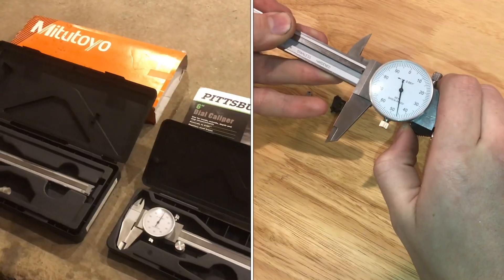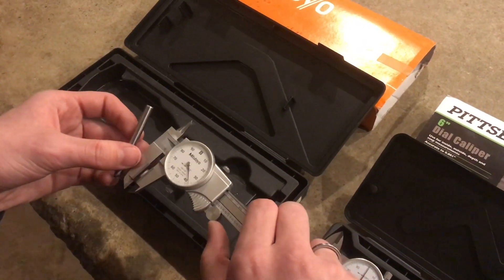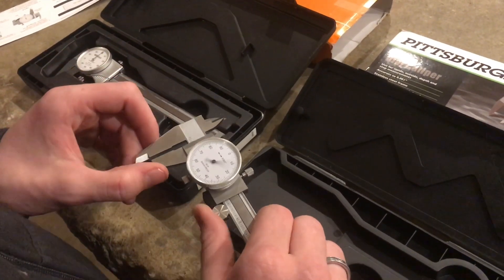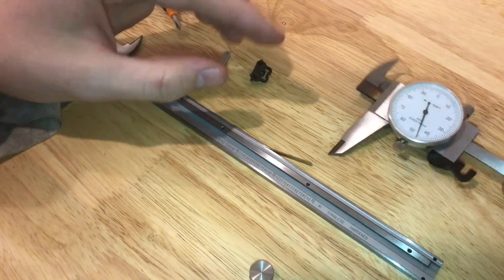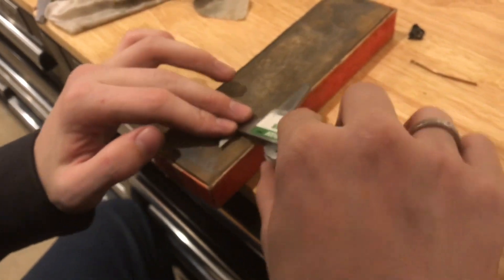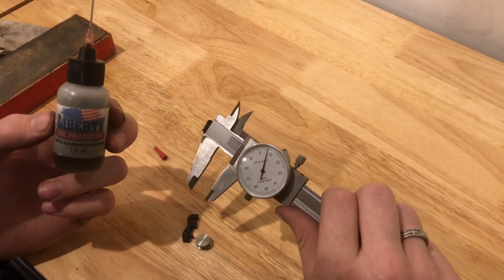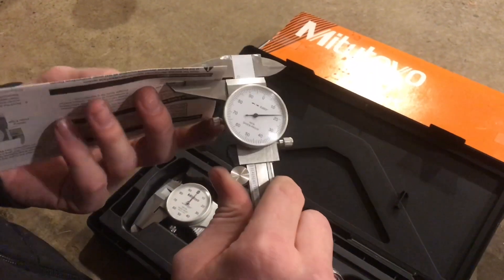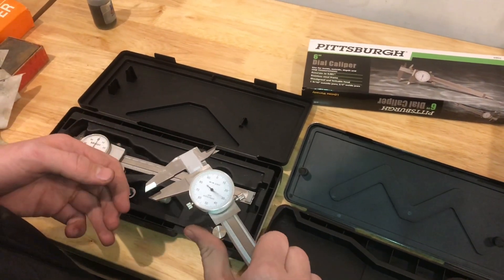mitutoyo caliper's VS pittsburgh harbor freight (comparing smooth motion)